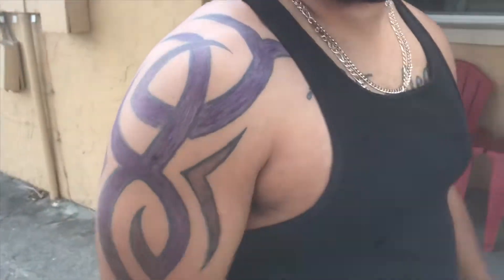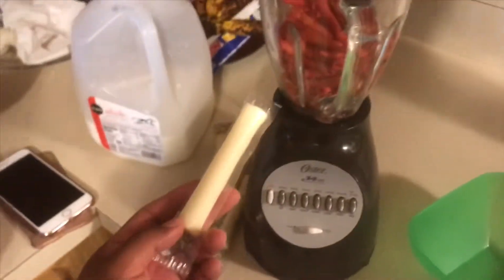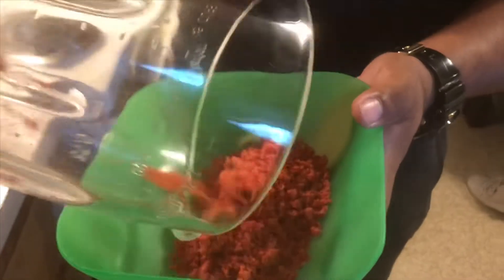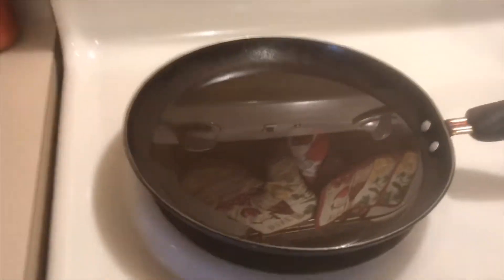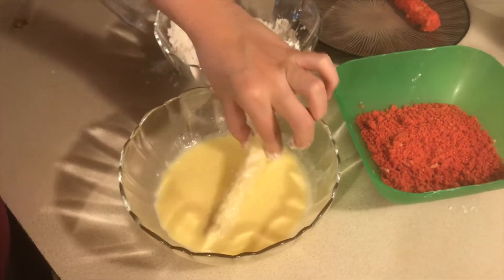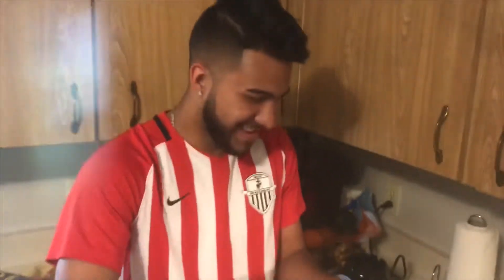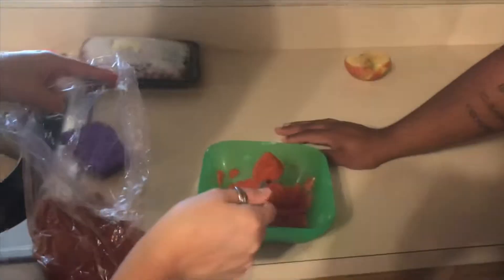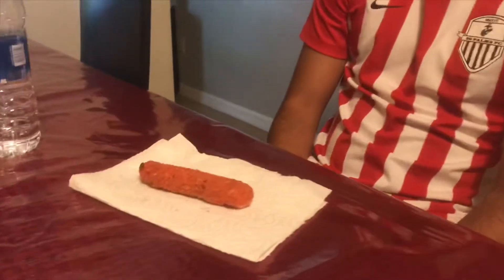youtube video #-gedZCugiCI